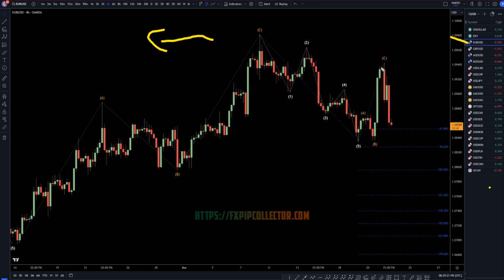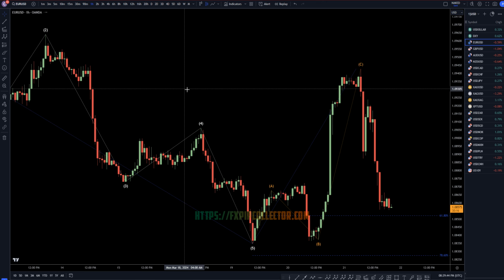Latest Recap EURUSD Forecast and Elliot Wave Technical Analysis for March 21, 2024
Latest EURUSD Forecast and Technical Analysis for March 21, 2024, FX Pip Collector